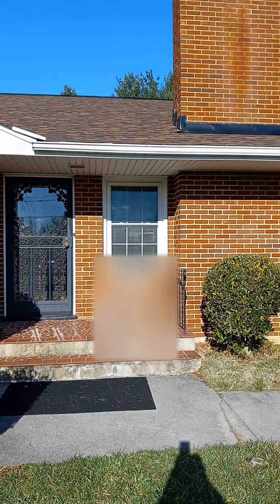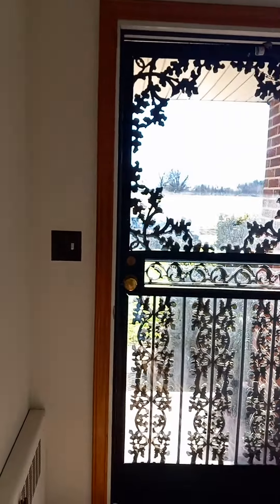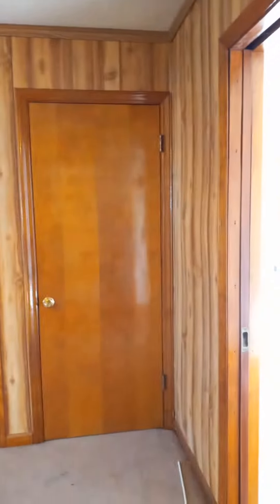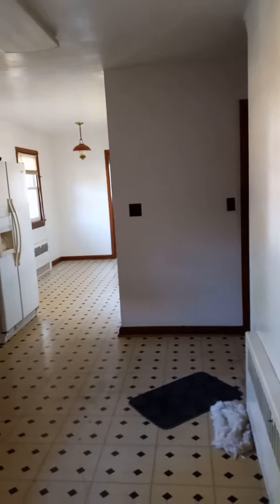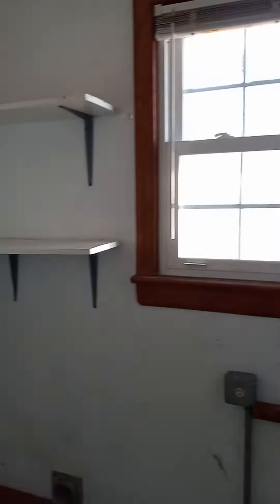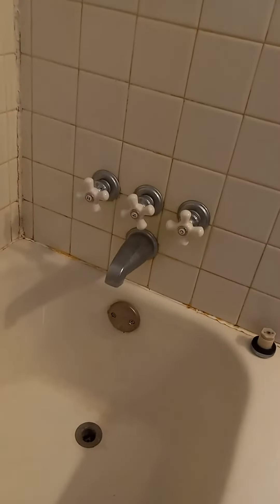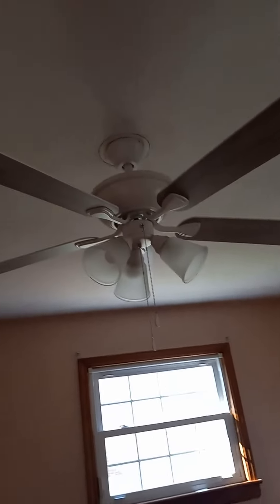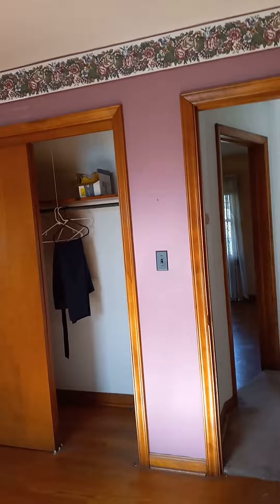Our New House- the "Before" Tour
On March 7, 2022, Brian and I closed on our first house together. There's a LOT to be done on this house, but it's going to be gorgeous! I have a lot of ideas for dragging this house into the 2020s. It's currently stuck in the 70s/80s. I just thought I'd share a tour of it before we have even moved in. The sellers still haven't gotten all of their stuff out of it (It should be done today. ) It will be thoroughly cleaned and carpets shampooed before moving day, which is coming up very soon. I'm so excited!